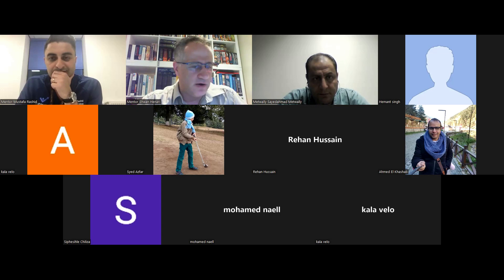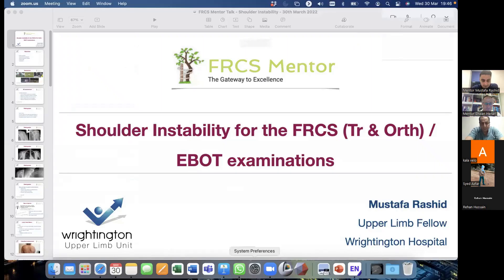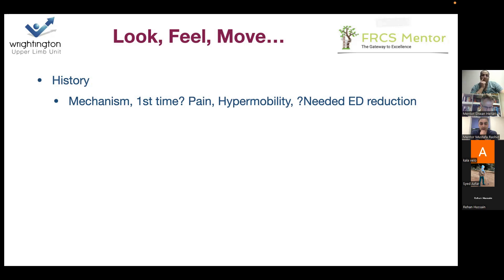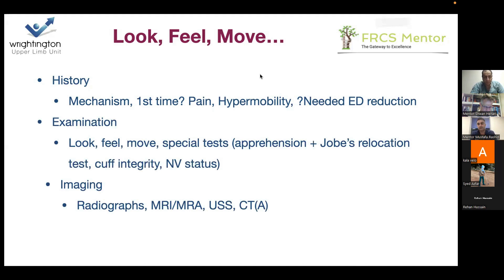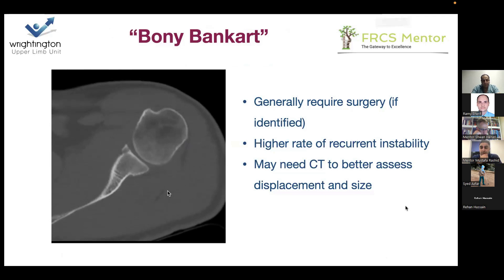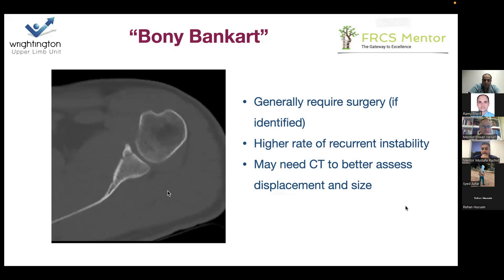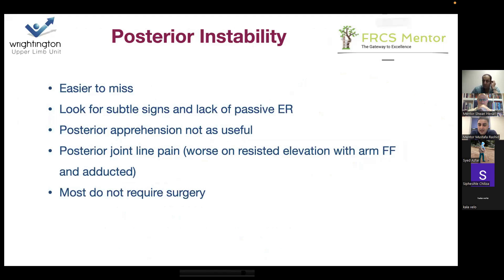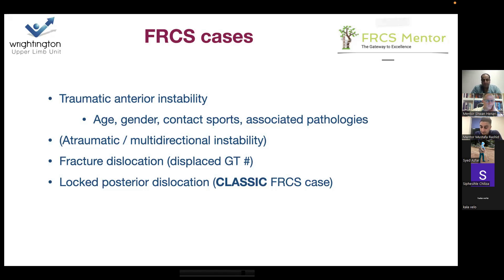Review of Shoulder Instability and Case Scenarios for the FRCS Exam | Orthopaedic Academy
Mustafa Rasheed gives a talk on shoulder instability at an FRCS Mentor session.
- The objectives of the talk are to outline the mechanism of shoulder instability, recap associated pathologies, and discuss management strategies for treating patients with an unstable shoulder.
- Mustafa will also give three example cases that could easily come up in the FRCS exam.
- Shoulder instability can be caused by various mechanisms, such as a fall or direct force on the proximal humerus.
- Neurological and vascular compromise should be assessed, and an apprehension positive and Joe's relocation test positive indicate instability. The prevalence of neurological injury with dislocation episode is strongly correlated to the patient's age.

Be one of our top supporters and write us a Google Review